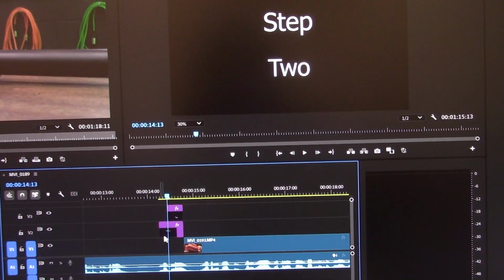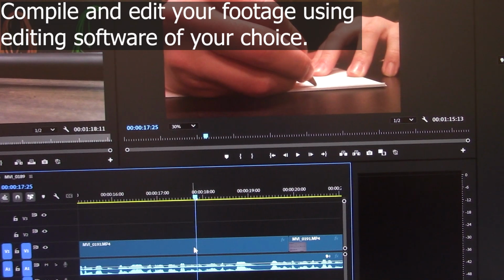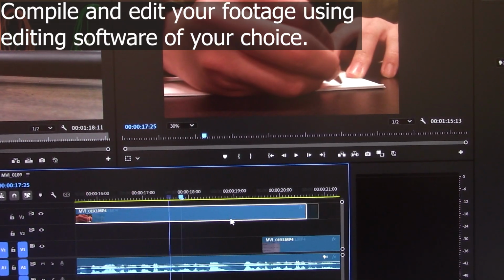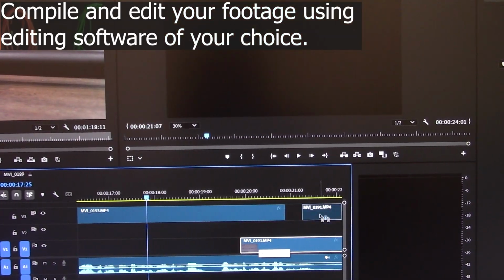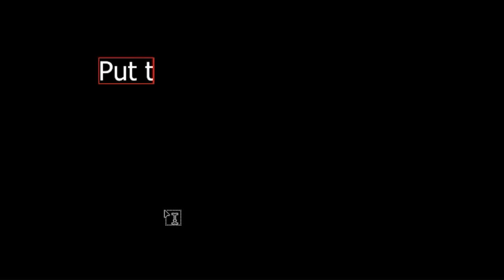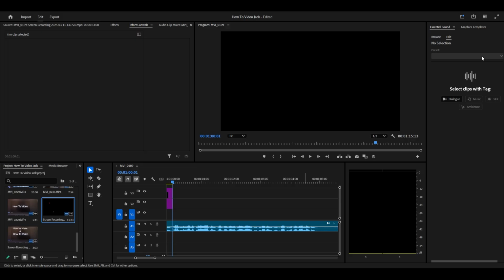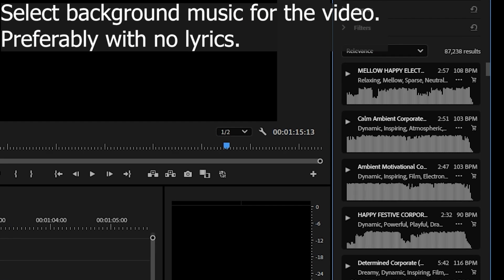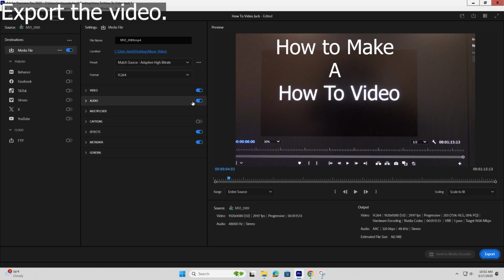How To Make A How To Video